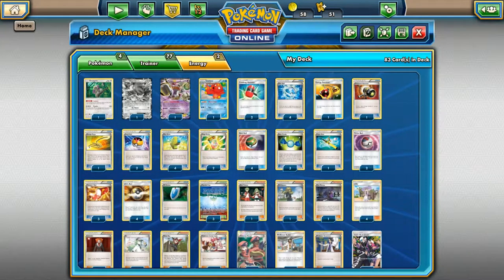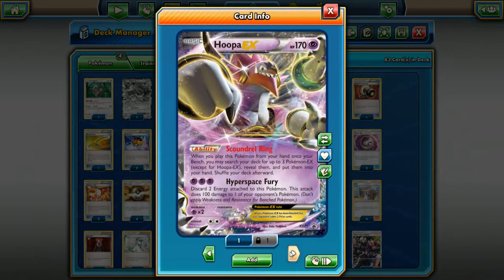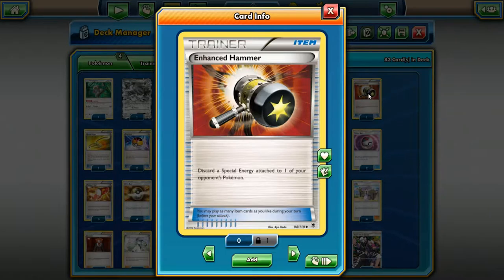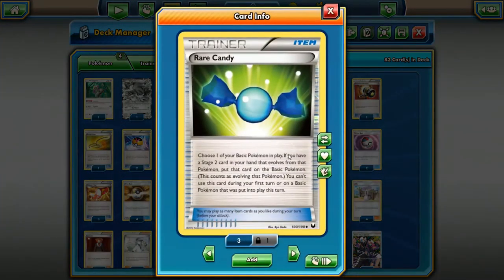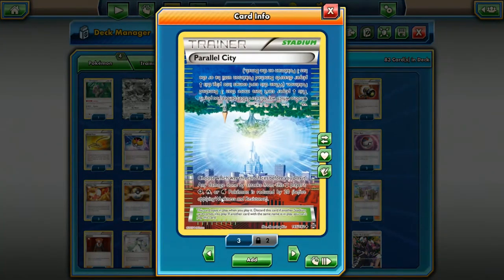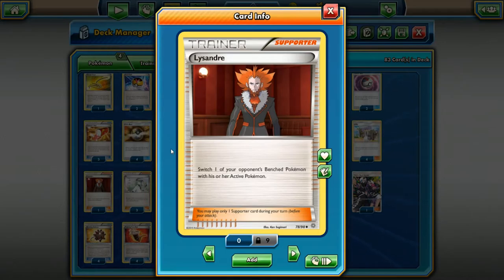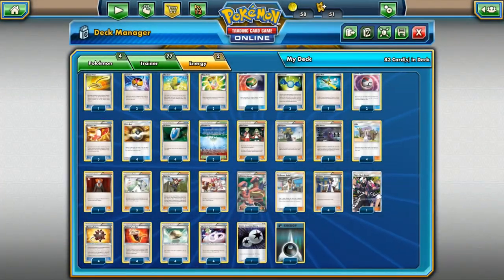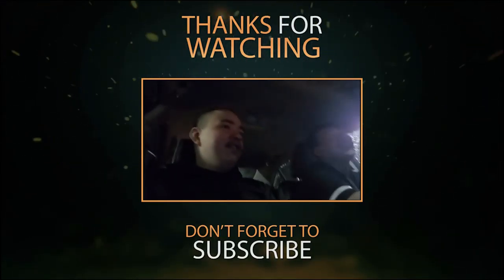Pokemon: Standard Rotation Staples